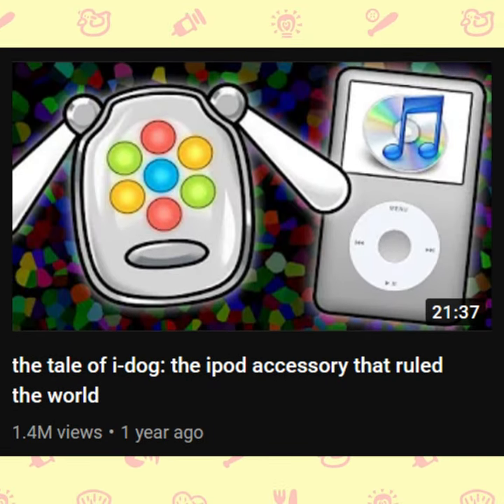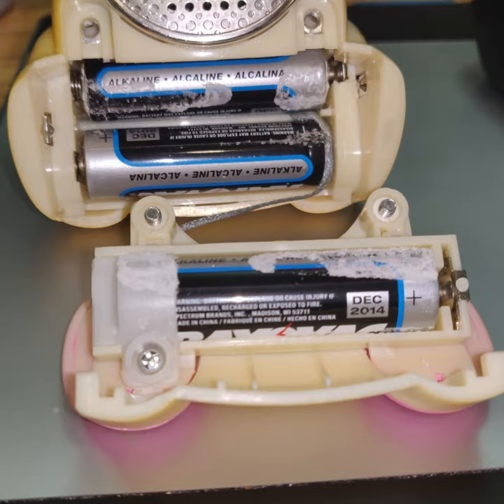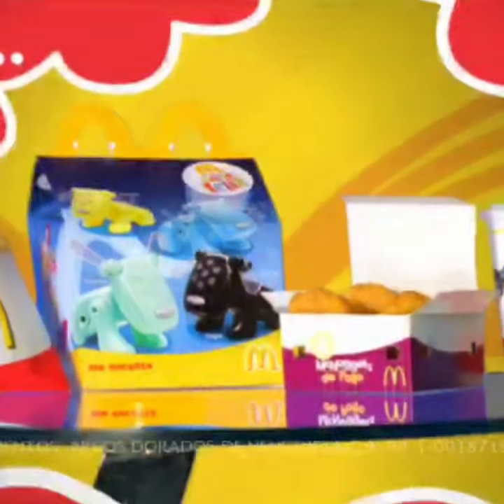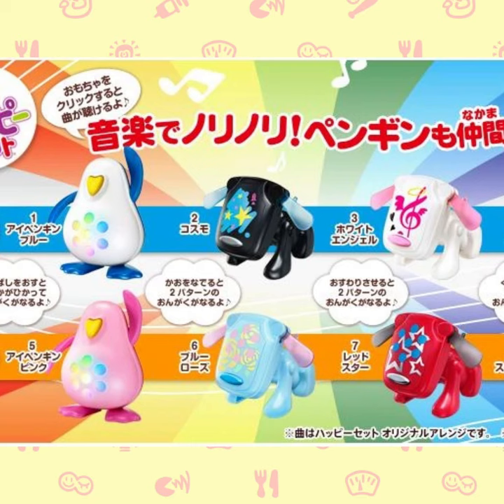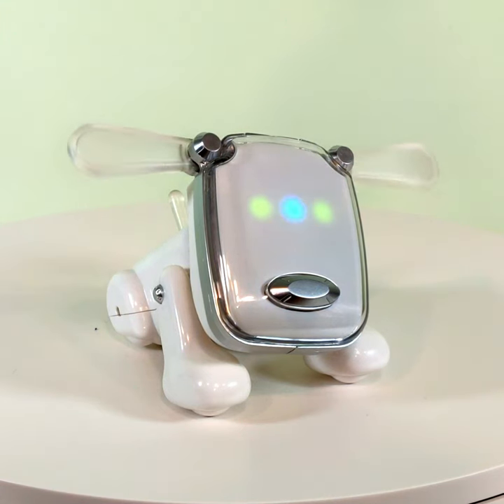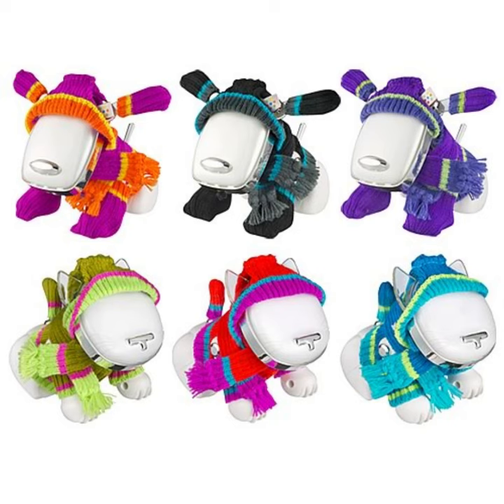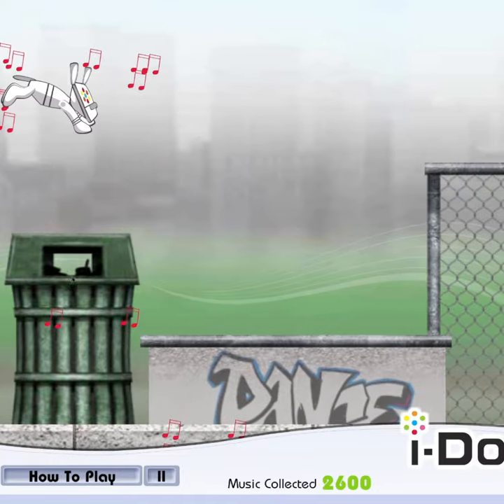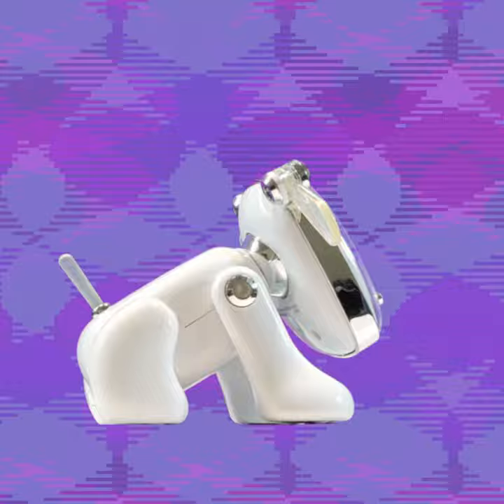the tale of i-dog - addendum